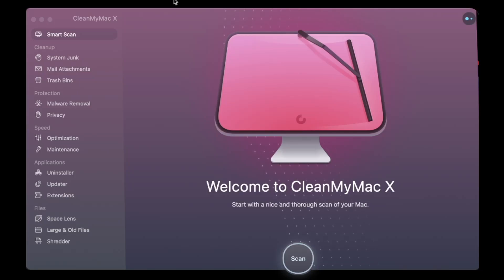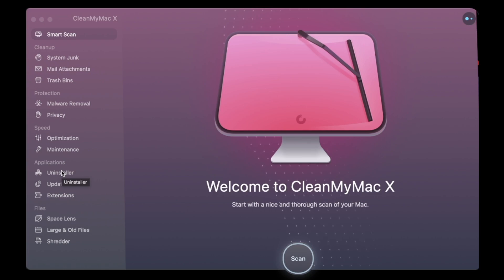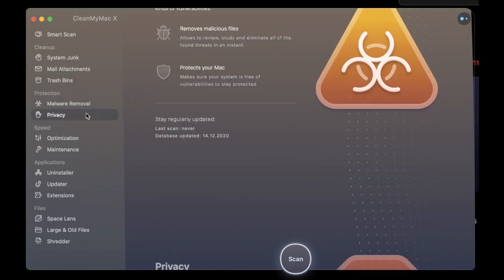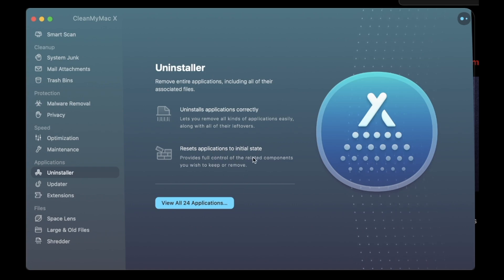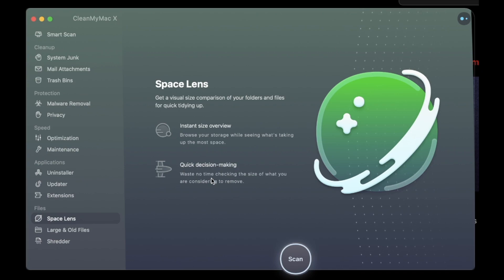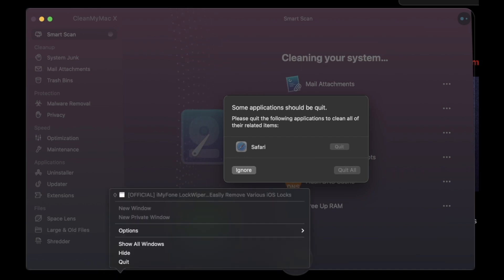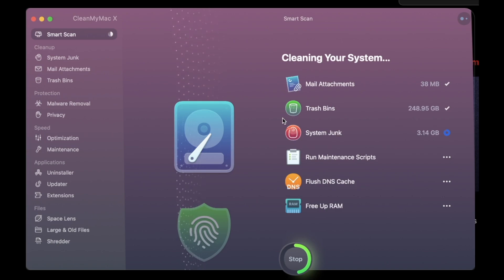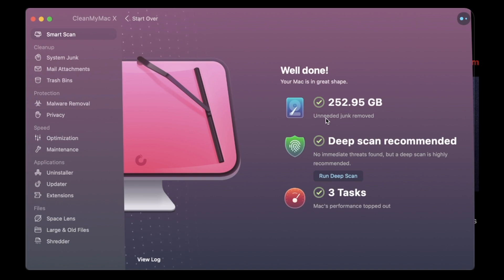The Best Way to Make your Mac Faster again. #1 App for M1 Macs! CleanMyMac X Review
Hey! Get $5 in free cash when you sign up and connect an account to Ampli. When you connect, you get cash back and so do I! Happy cash backing!

Matthew 11:28-30
28 “Come to me, all you who are weary and burdened, and I will give you rest. 29 Take my yoke upon you and learn from me, for I am gentle and humble in heart, and you will find rest for your souls. 30 For my yoke is easy and my burden is light.

Stay Grateful :)